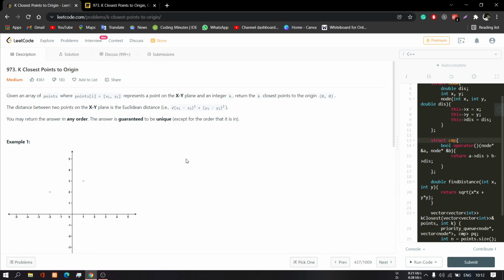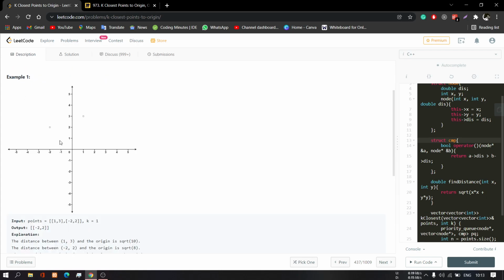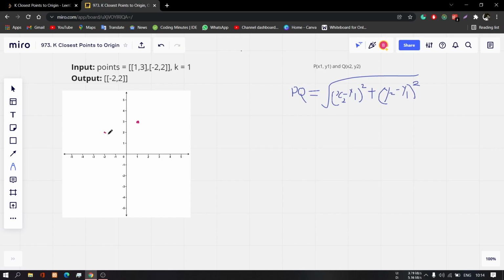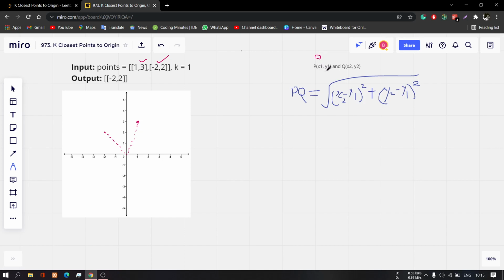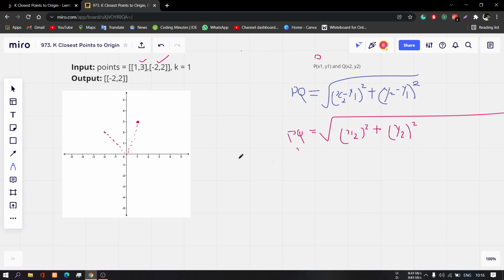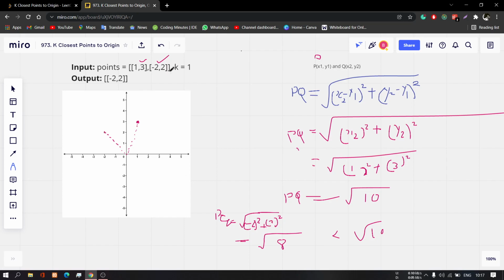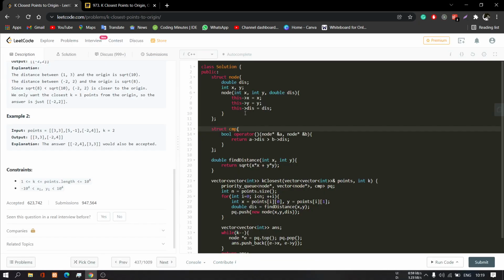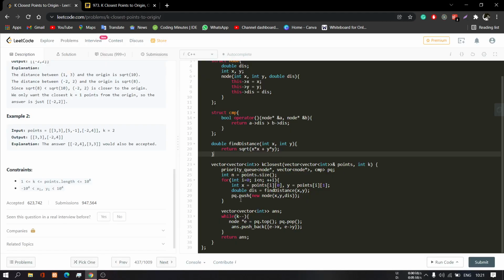Leetcode 973. K Closest Points to Origin || Leetcode Daily Challenge || 26 December 2021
Welcome to "codingXOR". It's the day - 26 of December and today, we are going to solve Leetcode Daily Problem, question no. 973. K Closest Points to Origin